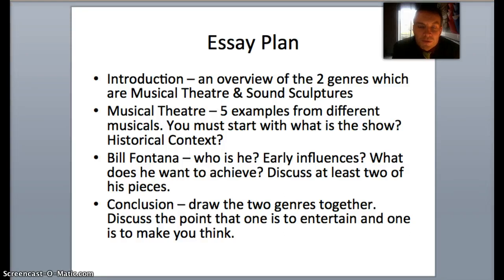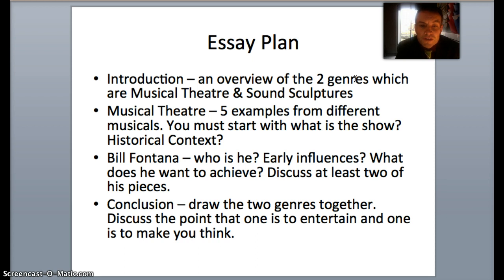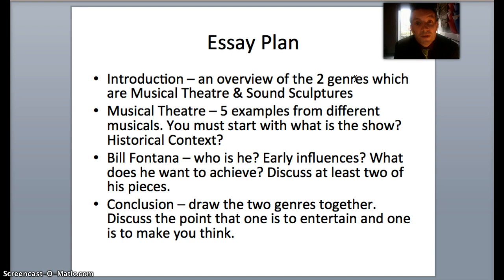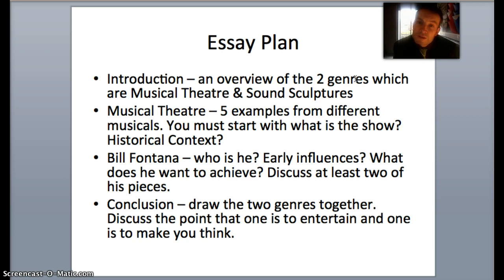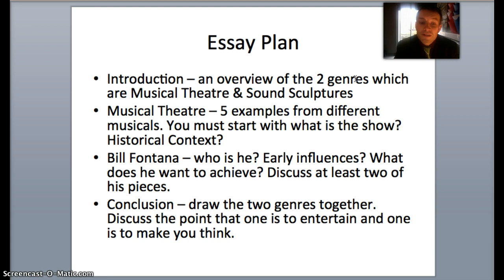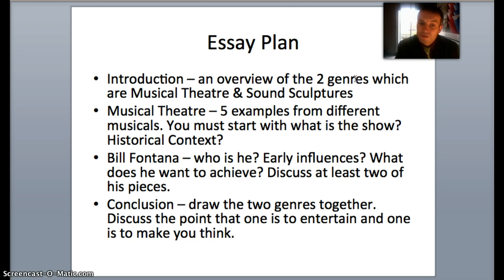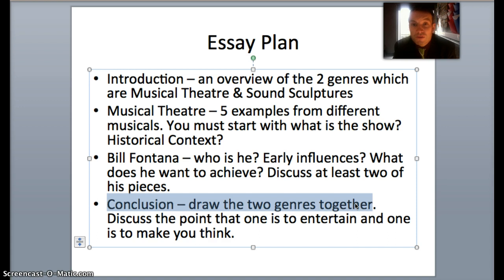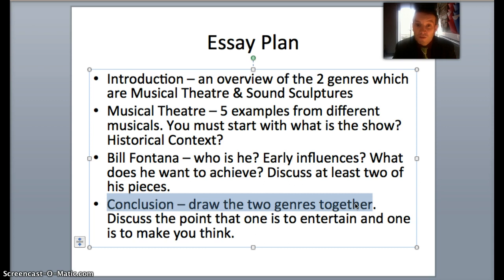Sound Essay Plan